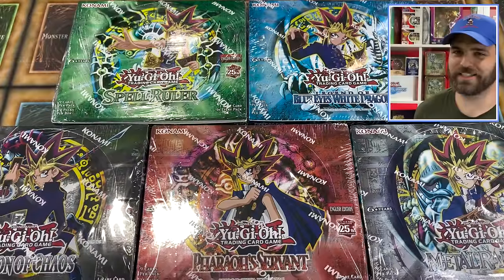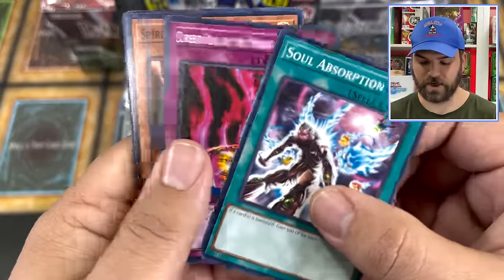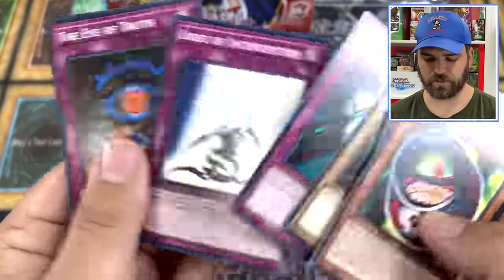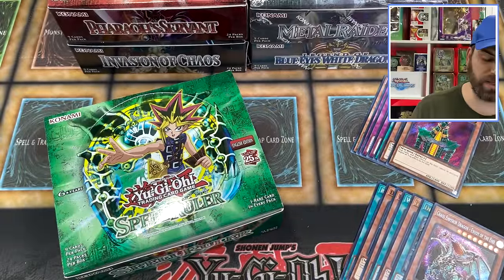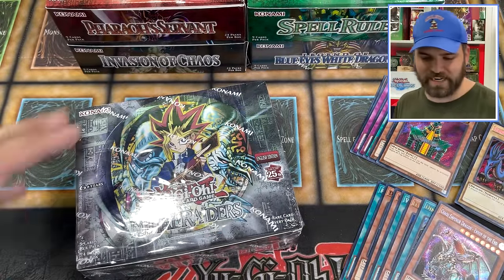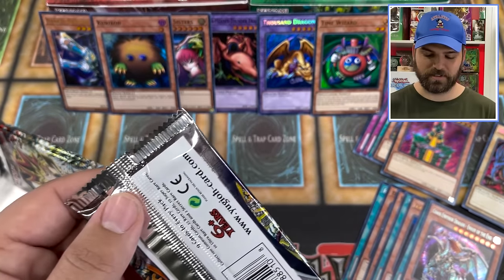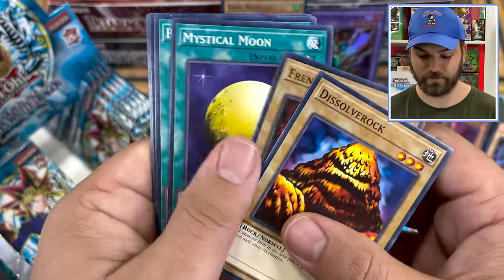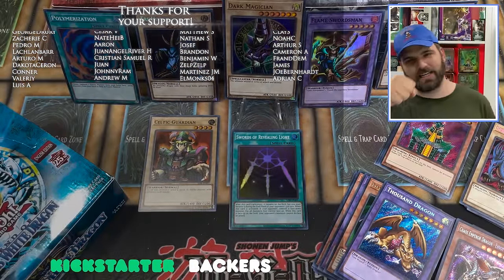KONAMI.. Sent YuGiOh Back to 2002! *NEW* Legend of Blue Eyes, Metal Raiders 25th Anniversary Boxes!